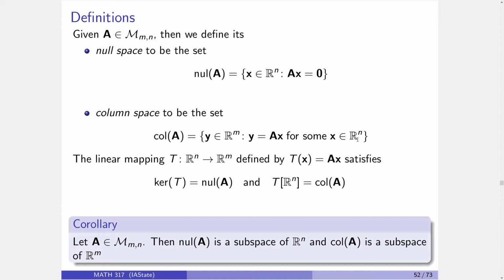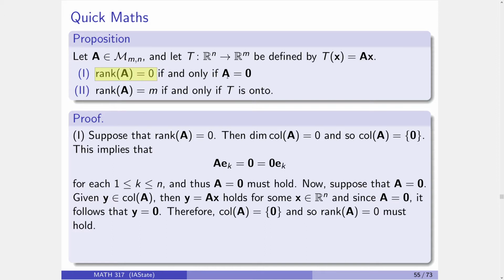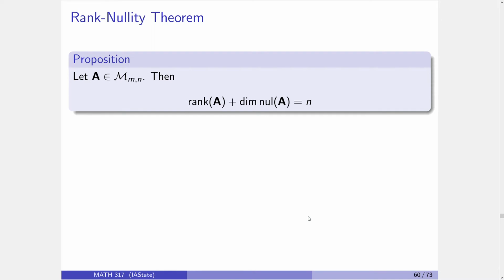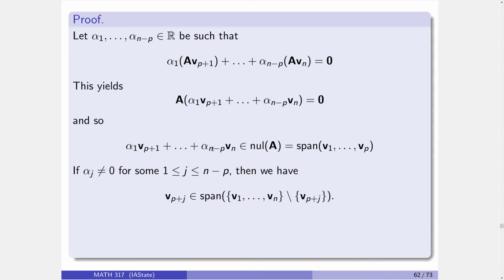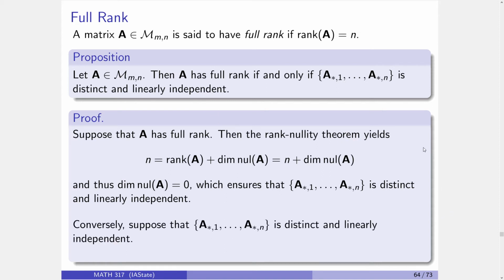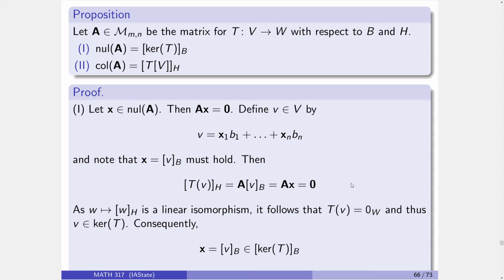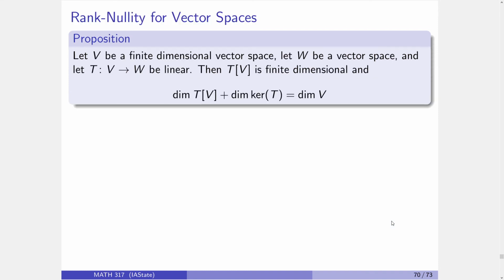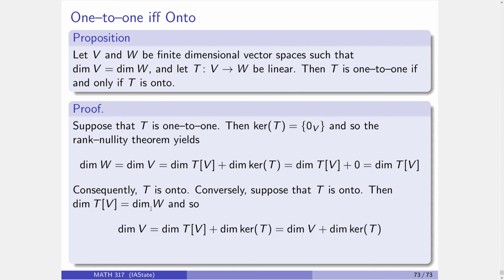MATH 317 - Spring 2021 - 3/12